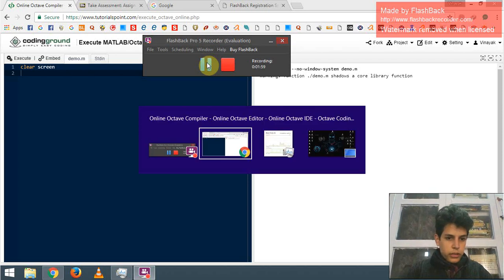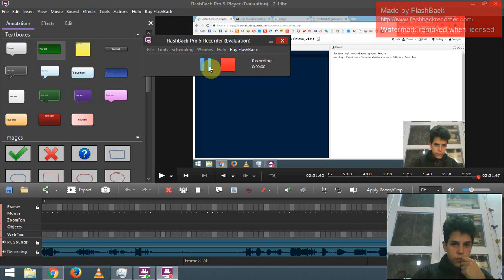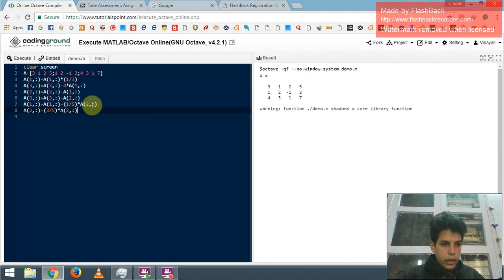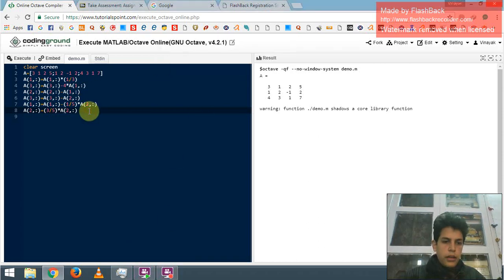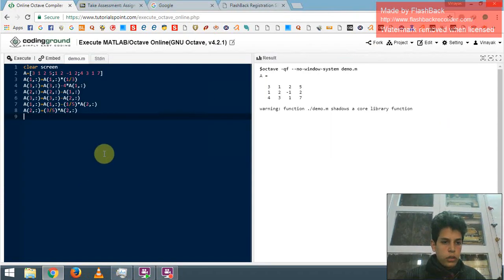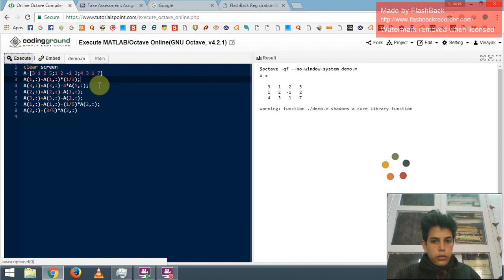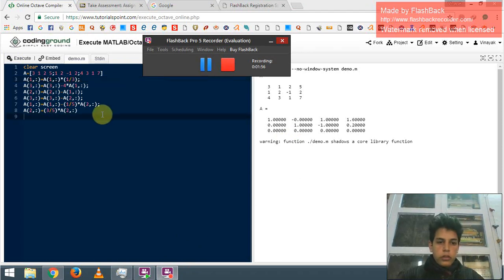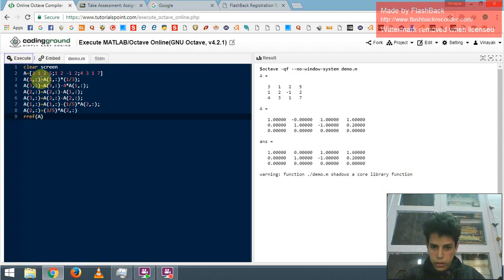Question 2: Converting a Matrix into its Row Reduced Echelon Form